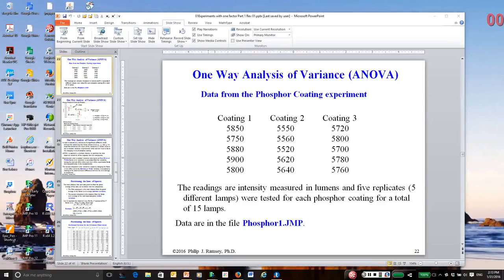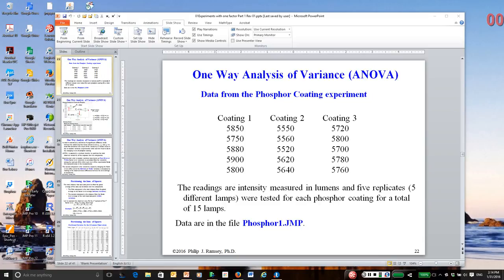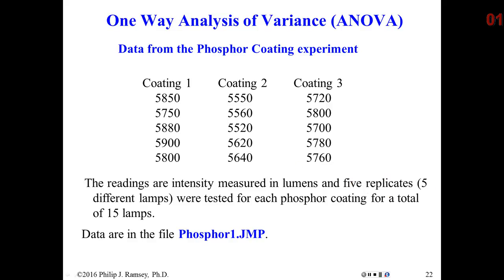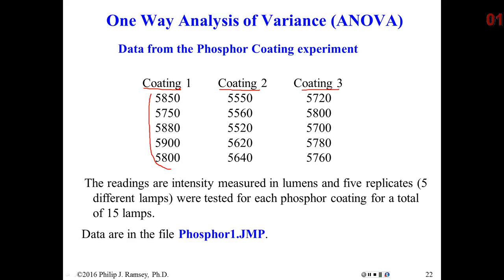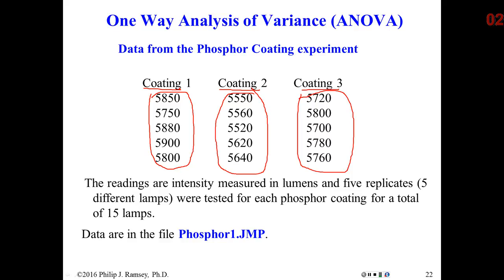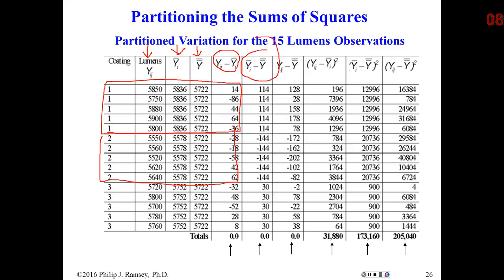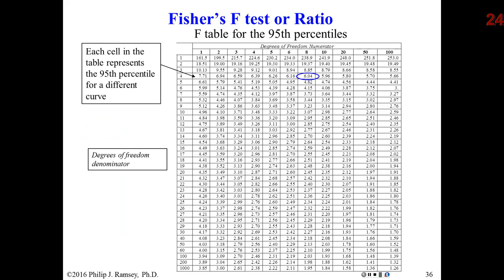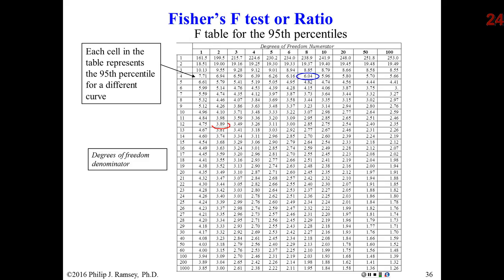03 Principles of ANOVA